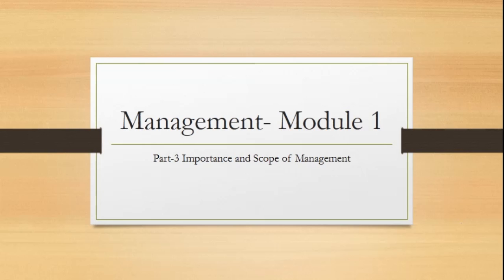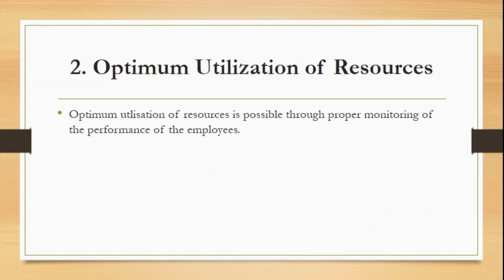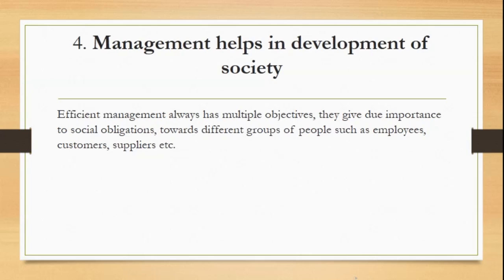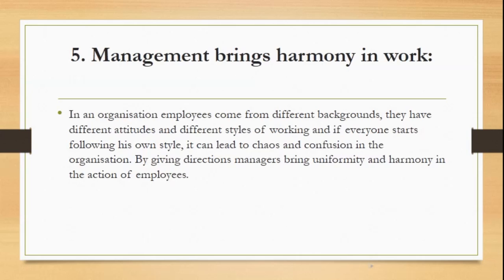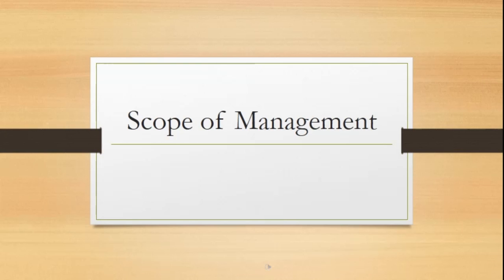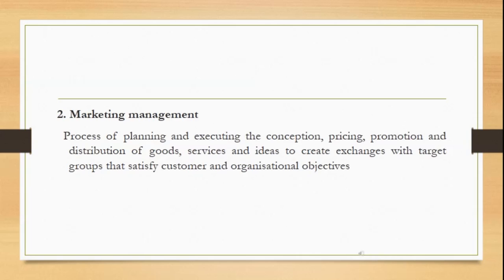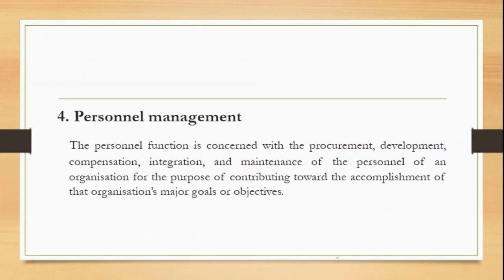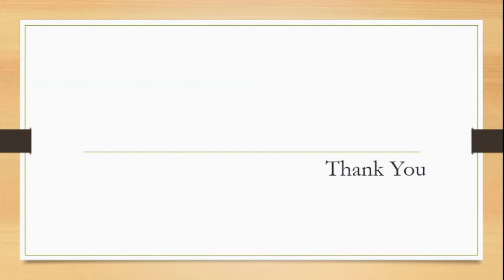Business Management Module 1 Part 3